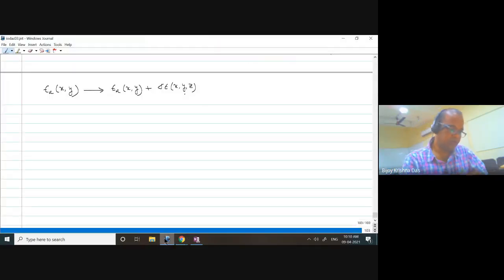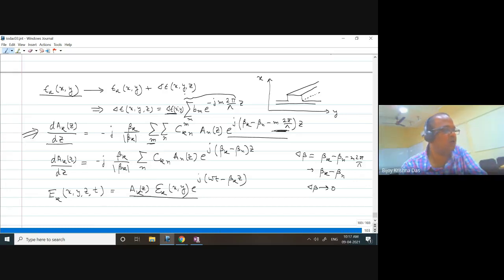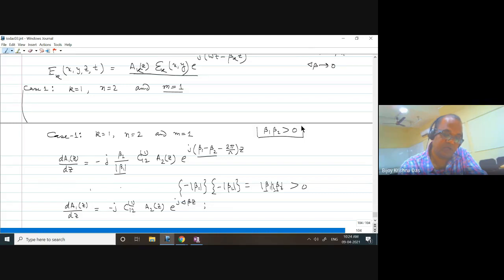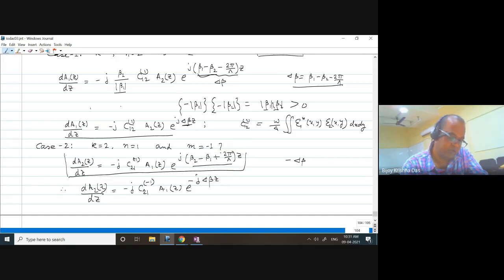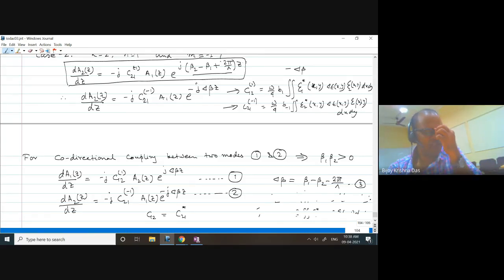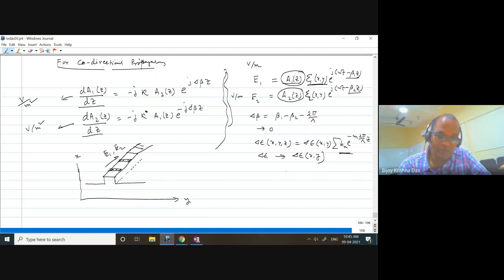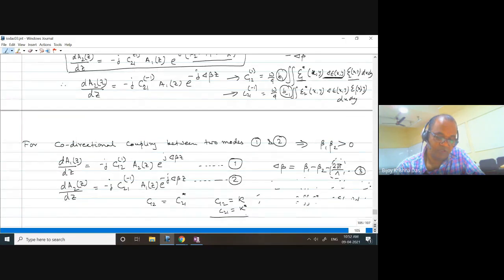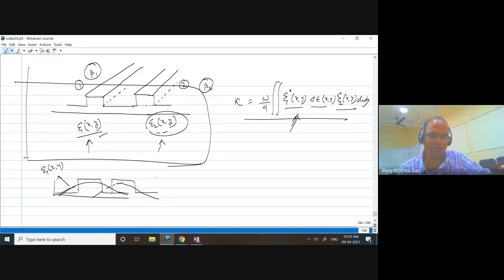EE6500 IODAC 2021 24 2021 04 08 at 21 39 GMT 7